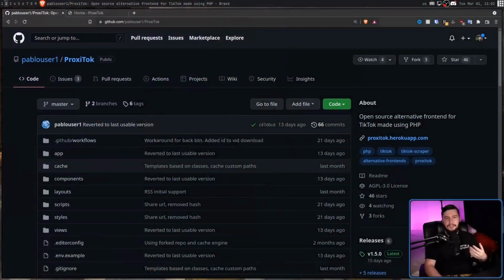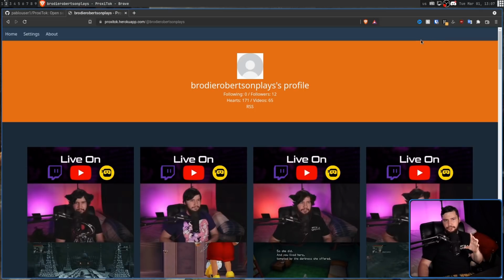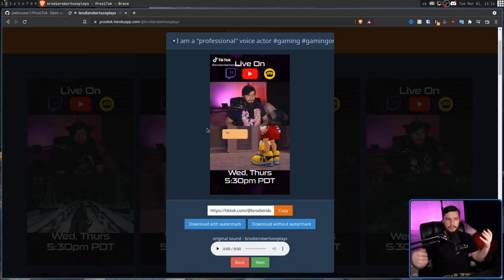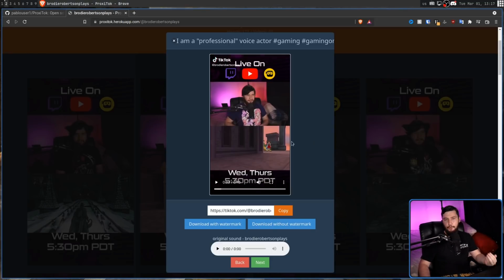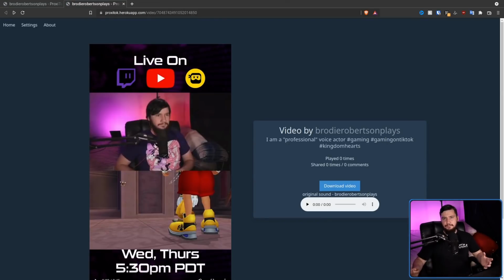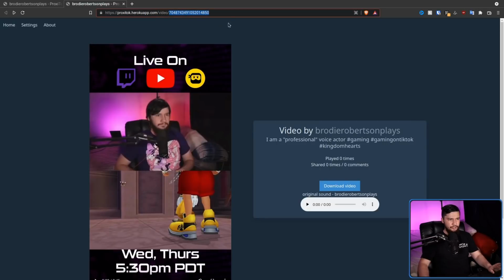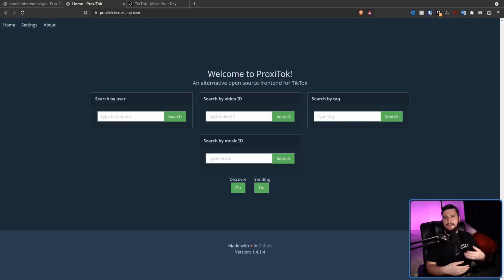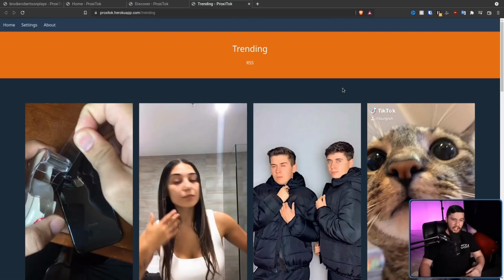Proxitok: Finally A TikTok Privacy Frontend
We have privacy frontends for plenty of services like Twitter, Instagram and ever YouTube but now we finally have one for Tiktok as well, this is Proxitok

Credits
🎨 Channel Art:
All my art has was created by Supercozman